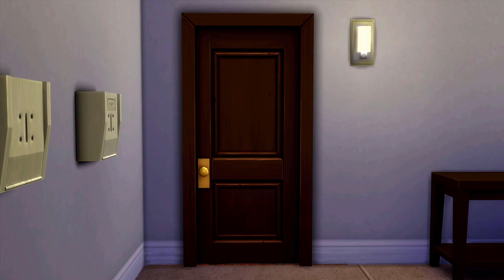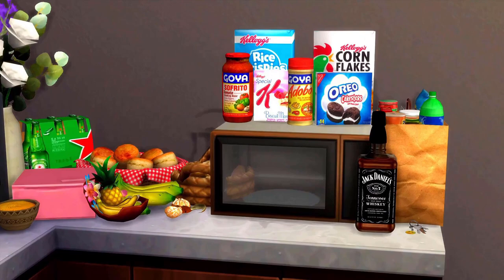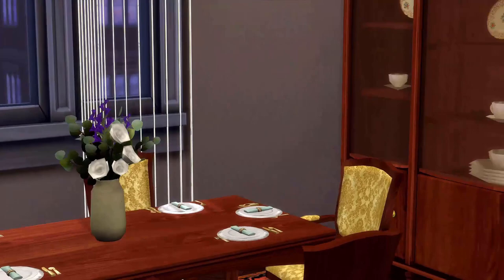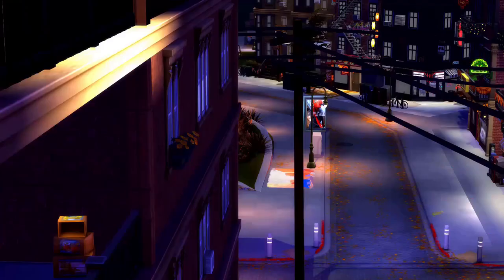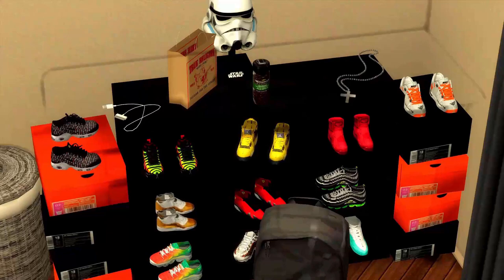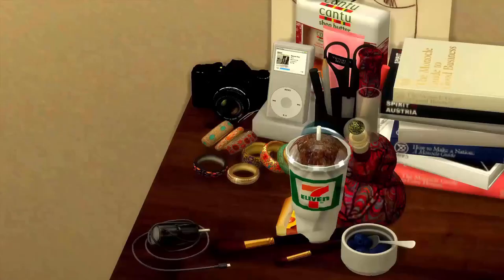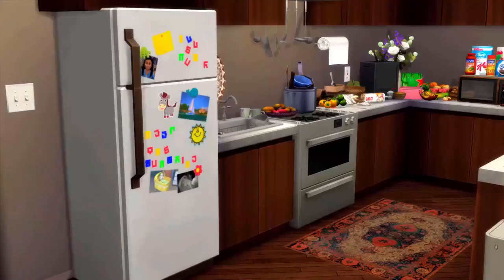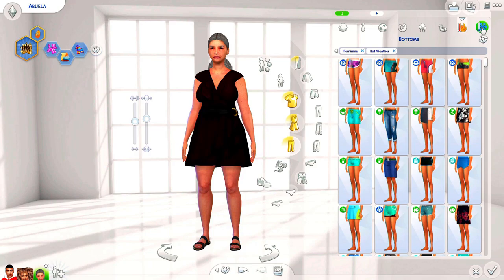Temptation Apartment Tour ! | * NEW * Sims 4 LP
Hi my beautiful children!
This is an apartment tour for my new LP Temptation !!!
Thank you so much for continuing to watch and support me! Again, thank you so much for joining this crazy journey with me. I can't wait to see where we'll be in the future!!